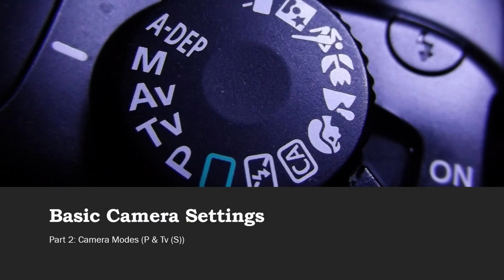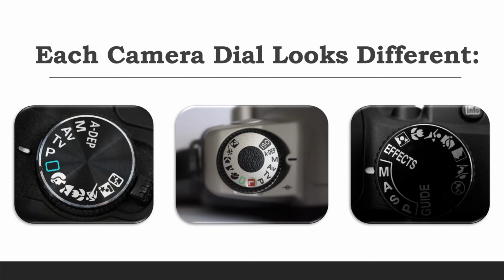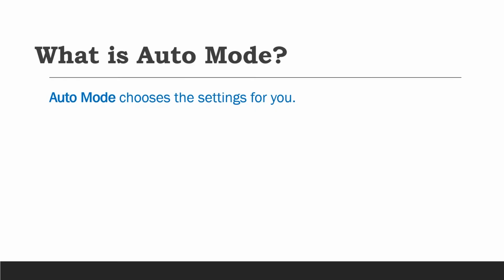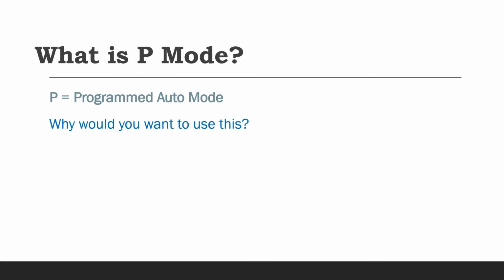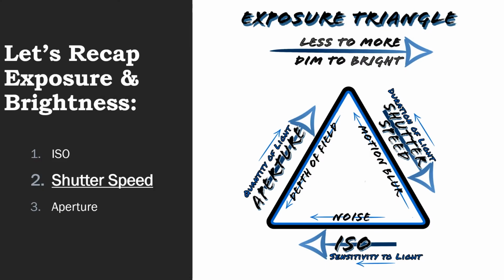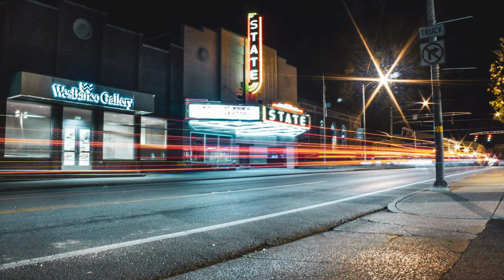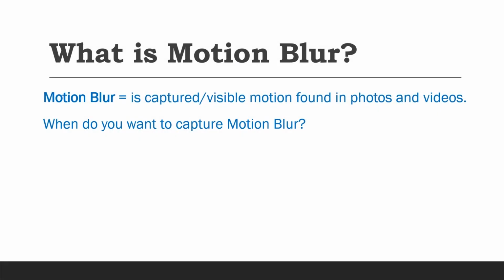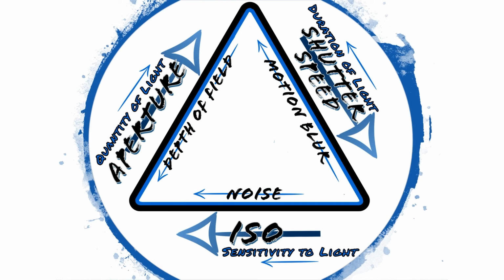Basic Camera Settings: Part 2 - Camera Modes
This Video Lesson covers why/how photographers can use Camera Modes. More specifically, Program Mode and Shutter Speed Priority. Anyone can learn how to start using Camera Modes to enhance their photos and videos, and this lesson is a great way to get started.

You can download this PowerPoint Presentation and more at my TpT Store!

Check out my Instagram and Twitter account for all my professional photography and other creative content!